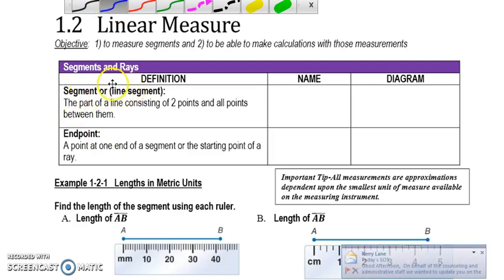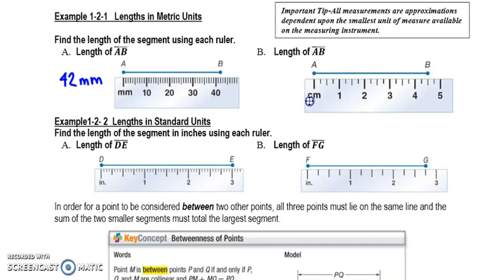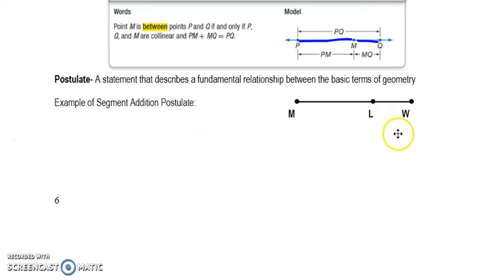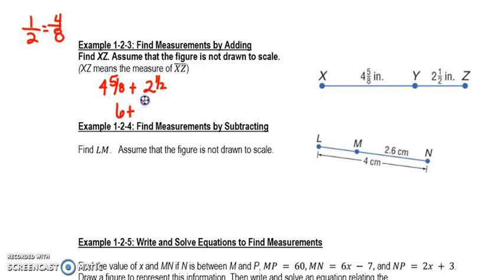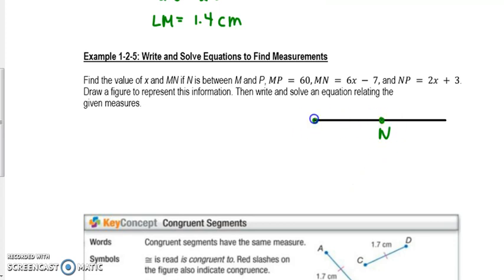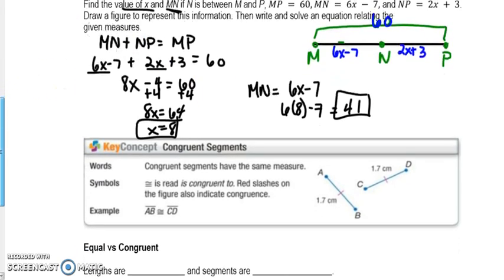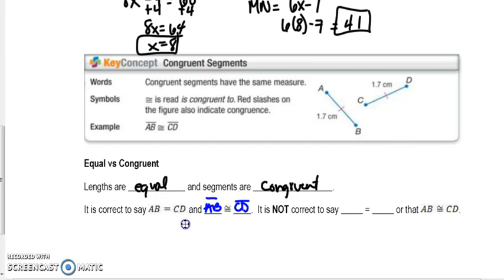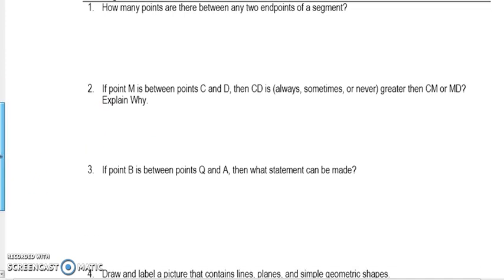1-2 Linear Measure